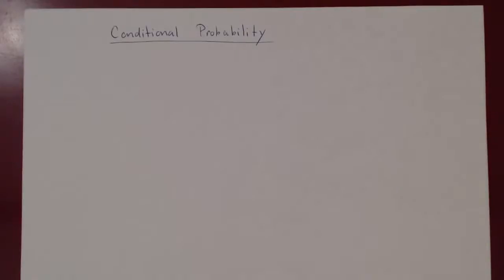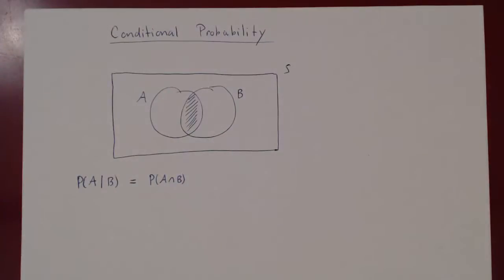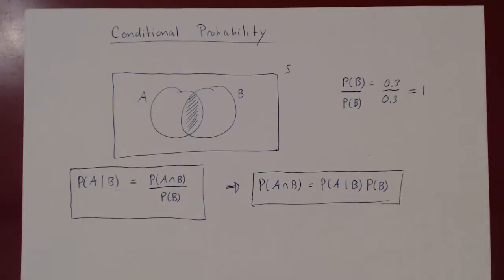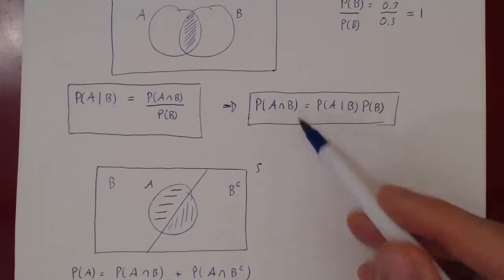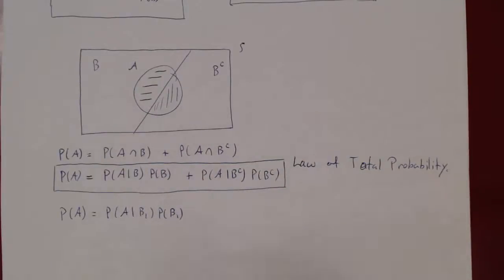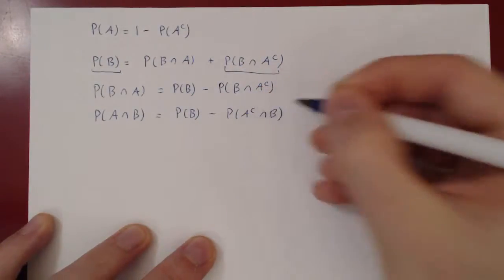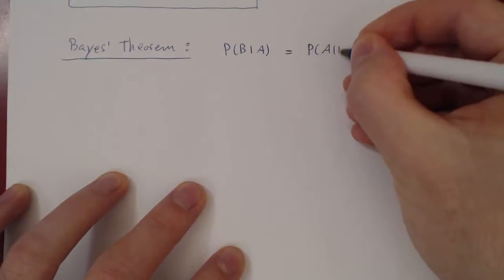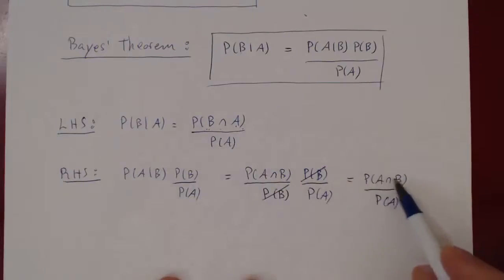Conditional Probability - Theory